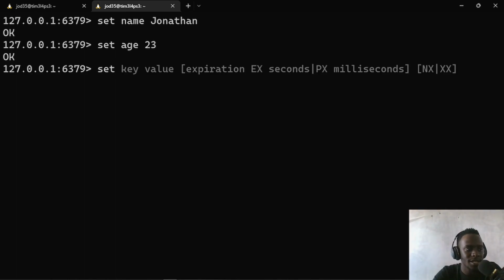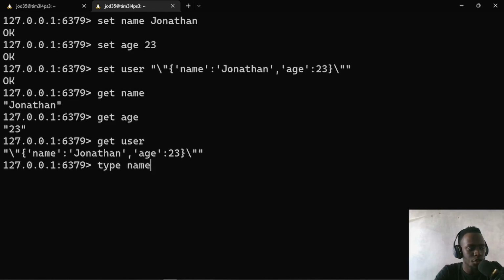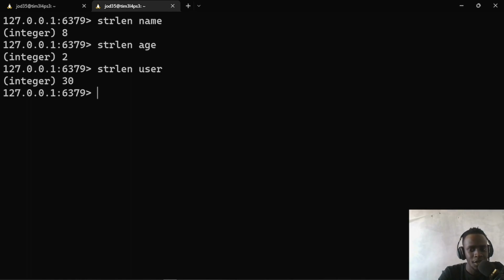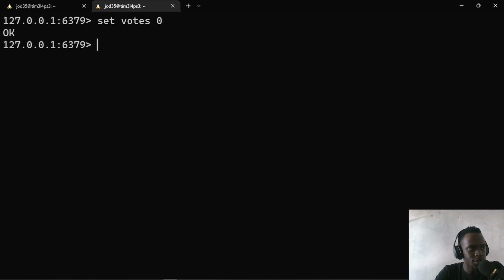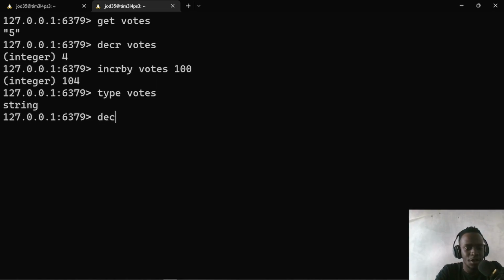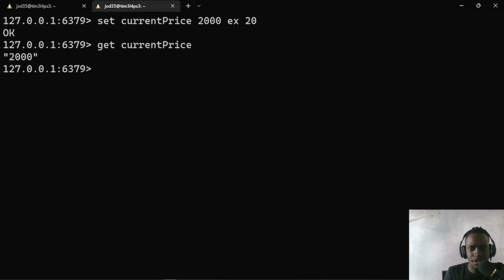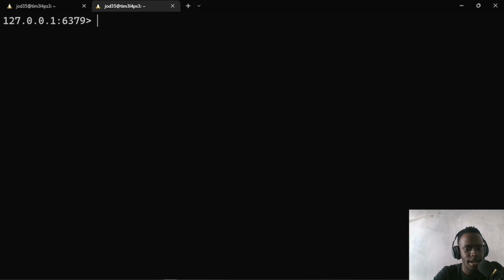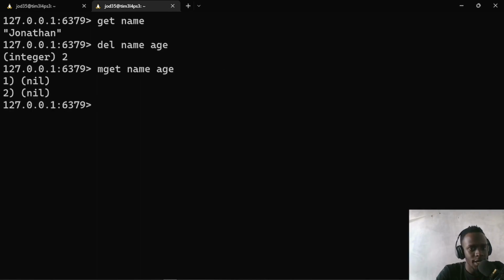Strings In Redis | Learn Redis #2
In this video, we look at Strings which are the most versatile data structure Redis uses to store data. We explore some of the various operations and commands we can use.